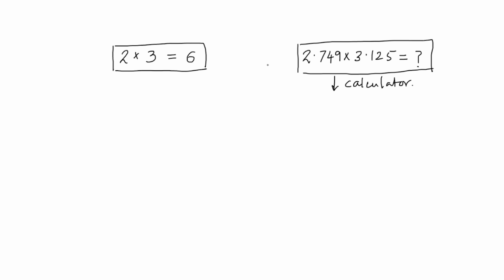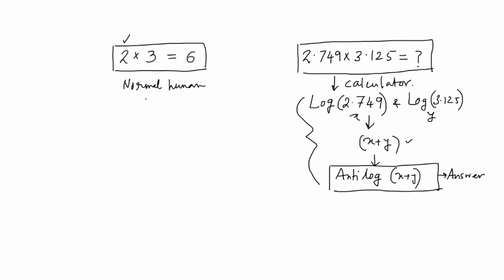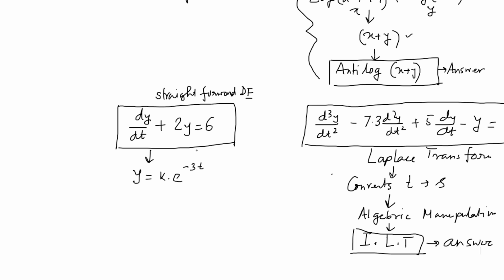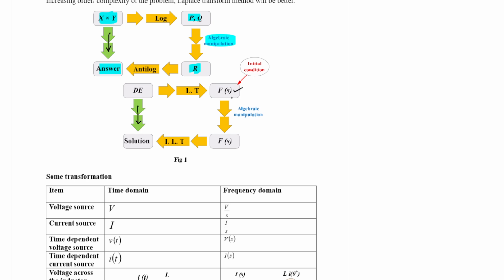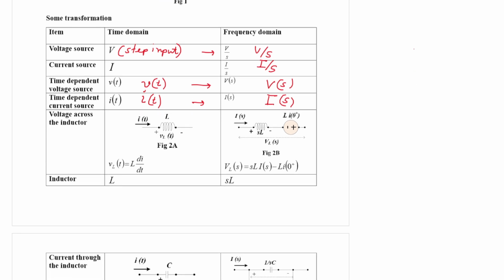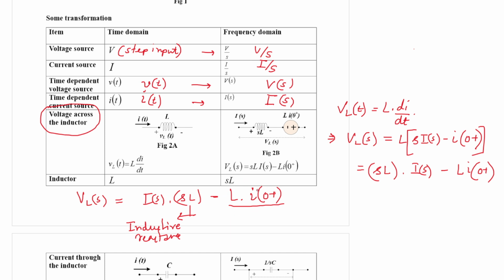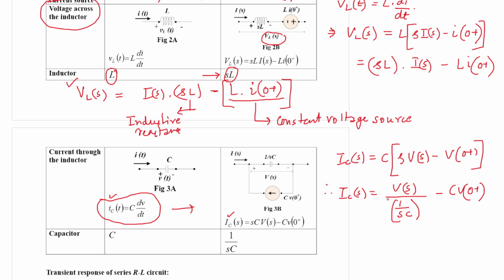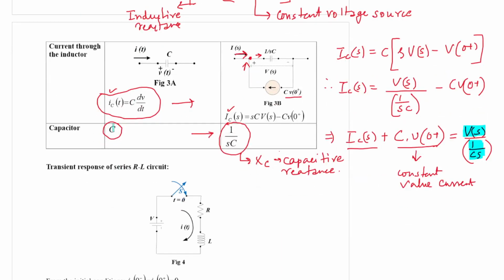Lecture 54: Mod 9_Application of Laplace Transform (Introduction)